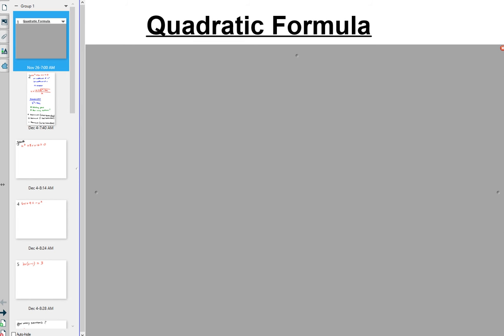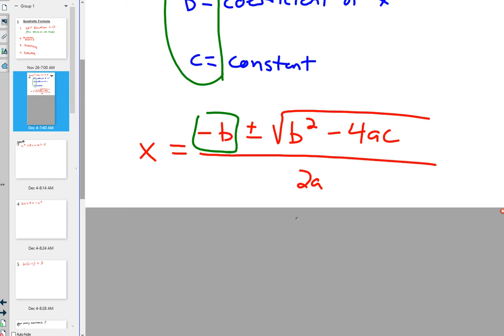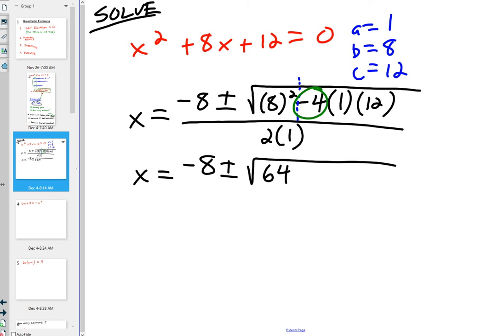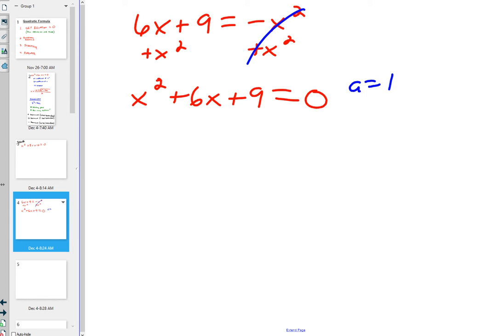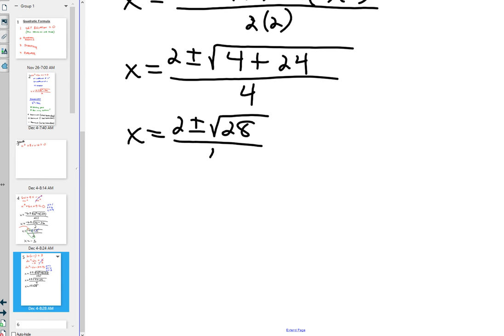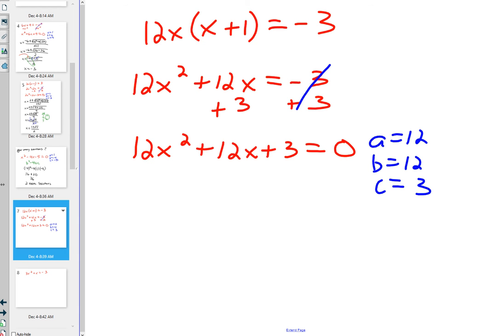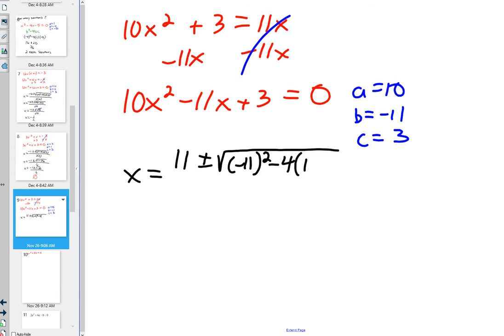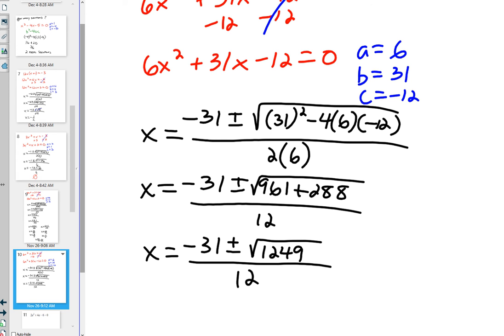Algebra I Trailer 04-18-19